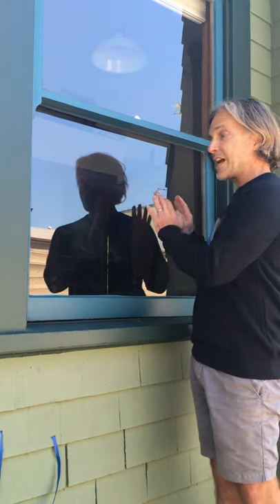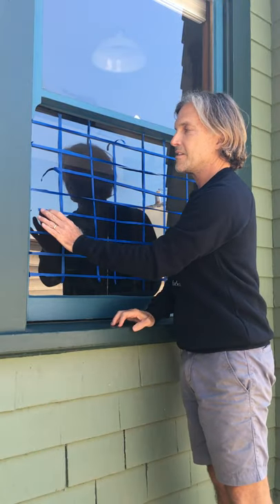Backyard Birding Tips: Preventing Bird Window Collisions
Migration is in the air, giving us a ton of opportunities to spot birds as they pass through our neighborhoods 👀, but don’t forget about the many dangers birds face as they’re going on their journey. ⚠️One of the biggest threat to birds is window collision⚠️ Since birds can’t see glass, they can fly at a window at top speed – not great 😔 Thankfully, there’s something you can do to help‼️ John Rowden explains how you can collision proof your windows – it’s super easy! Let’s keep birds safe on their journey home! 🦅